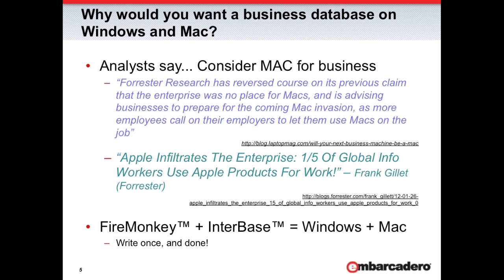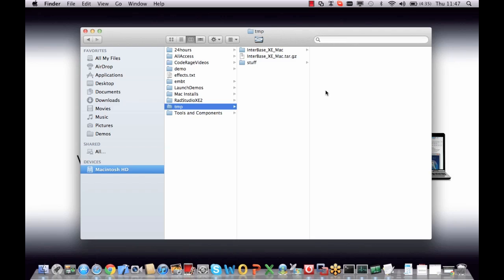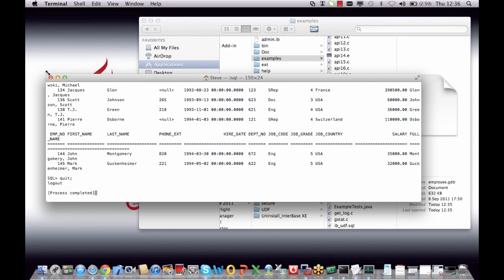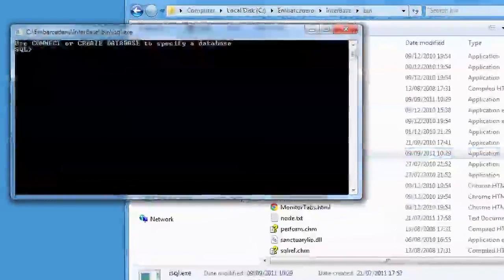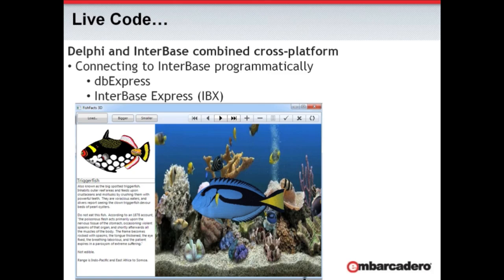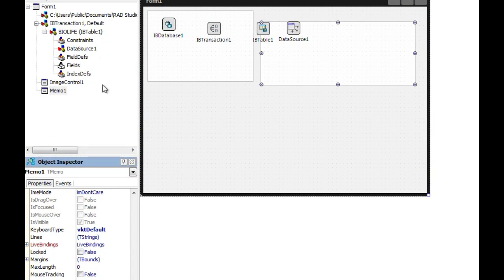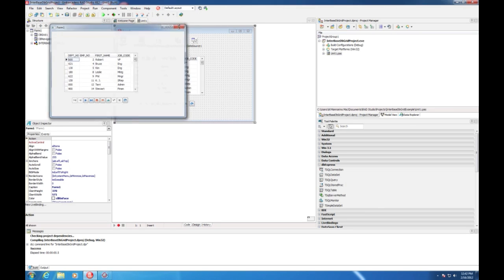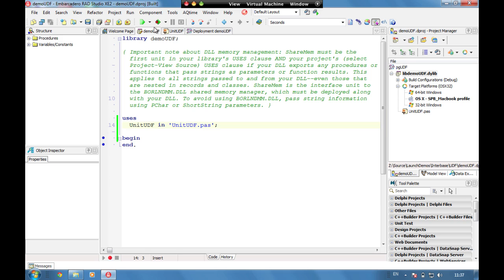InterBase XE database - low cost, high performance, zero admin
Do you need a low cost, high performance, zero admin database to embed into your applications? If so, watch this free webinar to learn about InterBase XE and how you can embed it into your business critical applications on multiple platforms including Windows and Mac OS X